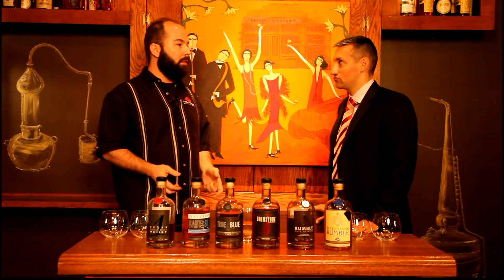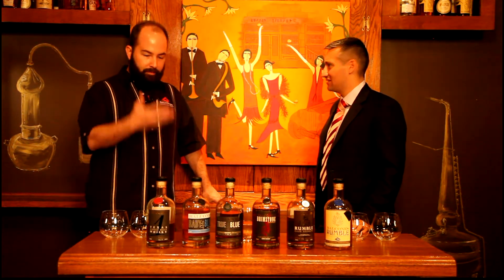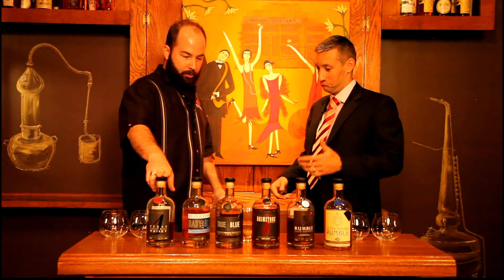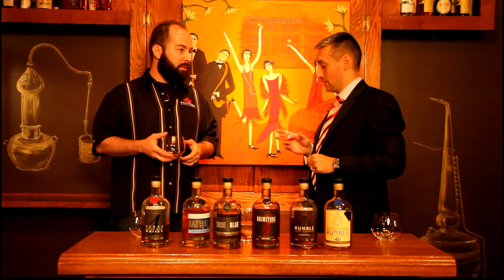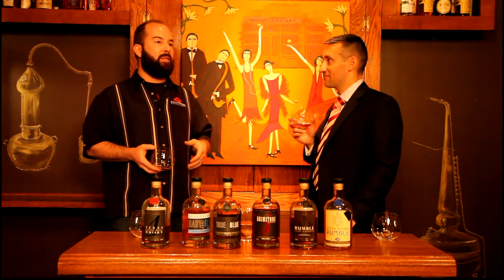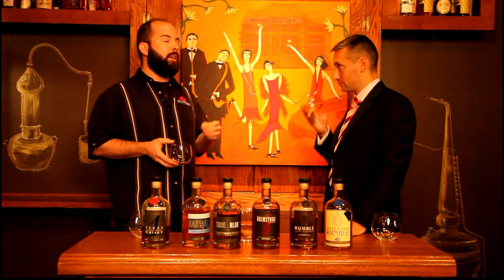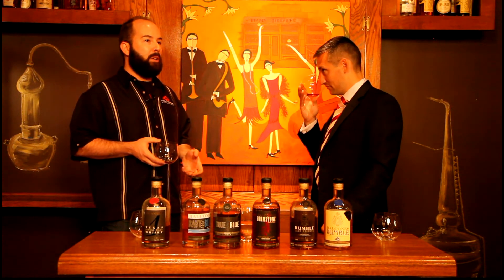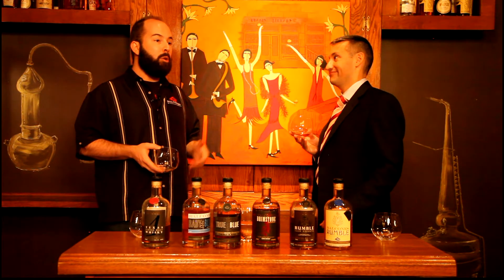Balcones video part two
Chip Tate keeps on explaining the science behind his famous Balcones spirits from Texas